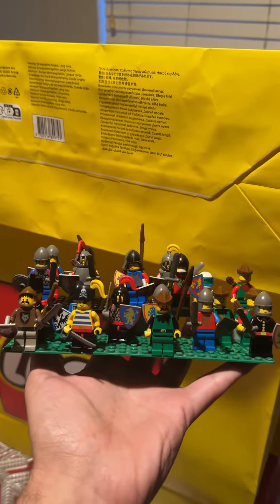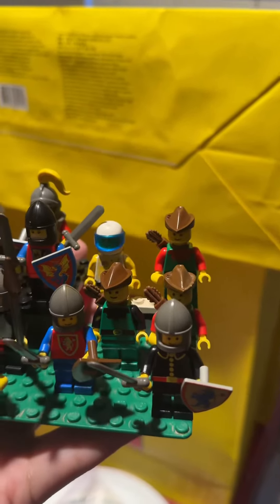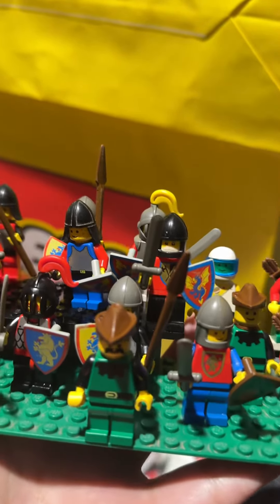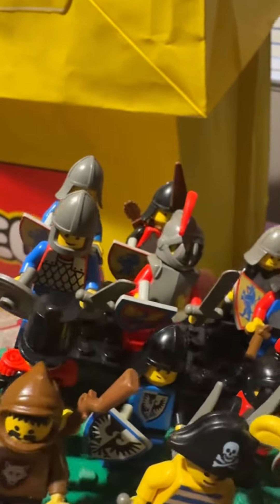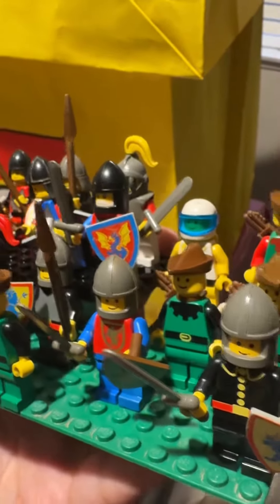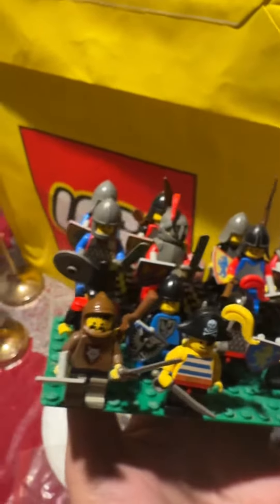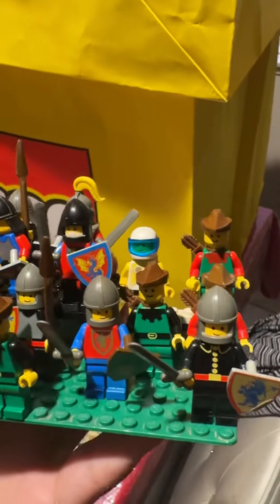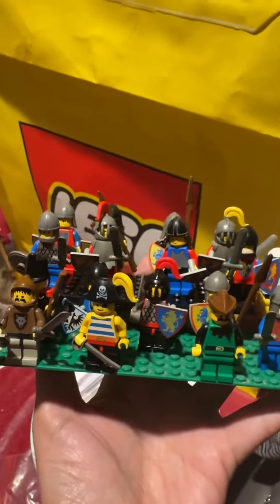LEGO VINTAGE MINIFIGURES Medieval HAUL AND REVIEW THOUGHTS ON CLASSIC MINI FIGS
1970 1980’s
Lego mini figures
Spacemen .
Knights
Forest men
Haul I paid $2 each